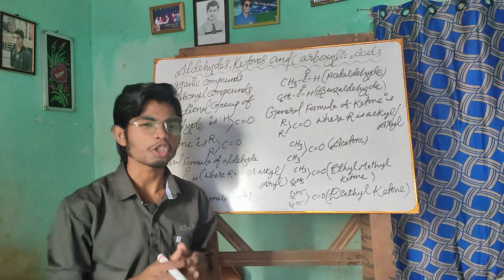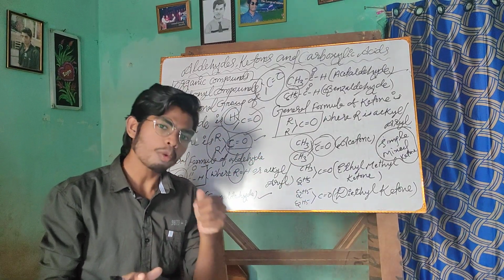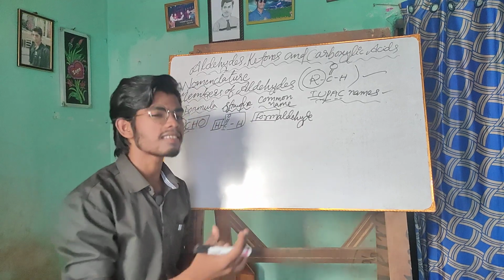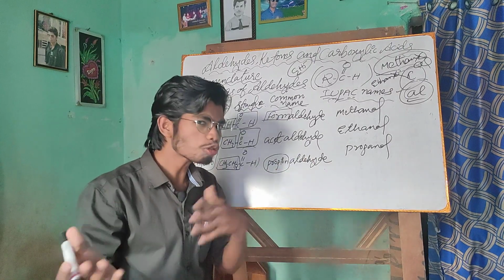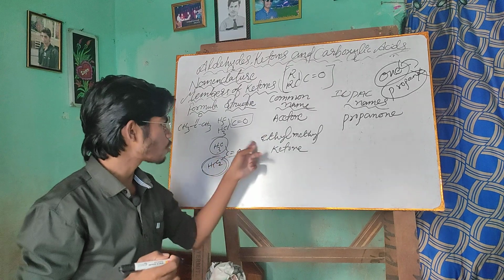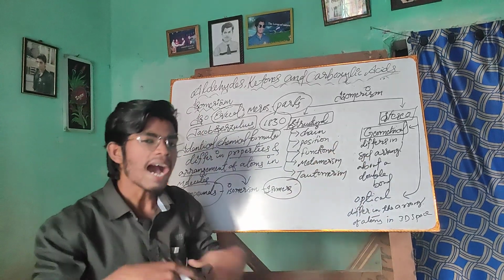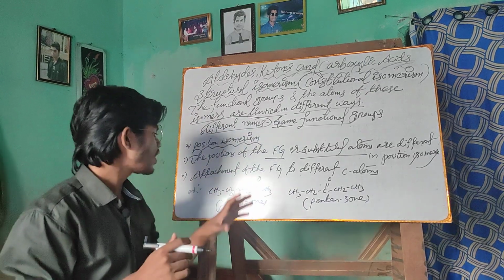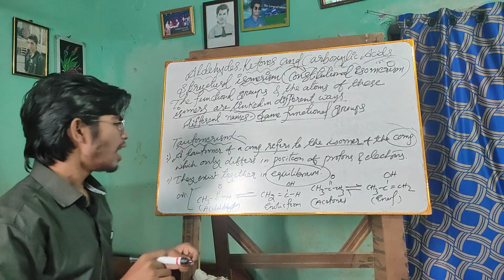ALDEHYDES,KETONES AND CARBOXYLIC ACIDS PART-1||BY SANJUTH SIR||GRACE TUTORIAL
This video deals with the part-1 of the +2 second year chemistry unit 12 i.e aldehydes, ketones and carboxylic acids.

Aldehydes and ketones are the organic compounds which are also referred to as carbonyl compounds due to the presence of carbonyl group.

The functional group of aldehydes and ketones along with the General formula of aldehydes and ketones are explained with examples.

Nomenclature of Aldehydes and Ketones:
The various members of aldehydes and ketones are written on the basis of their general formula i.e Common Names and IUPAC Names.

Isomerism: Meaning of Isomerism along with the types of it are explained in a detailed and systematic manner.
And how the aldehydes and ketones show the Isomerism are also elaborated.

Part-1